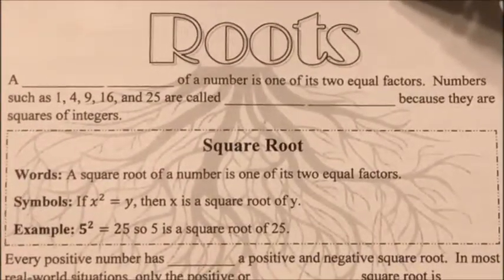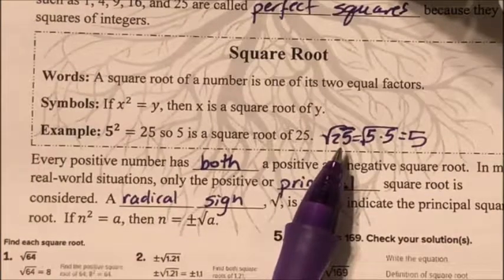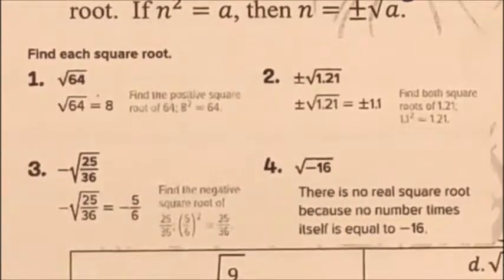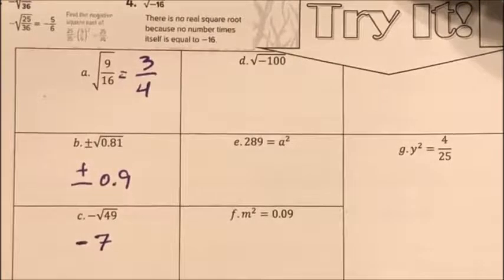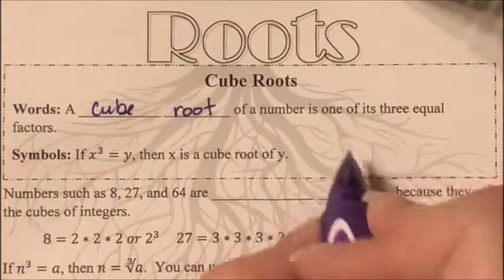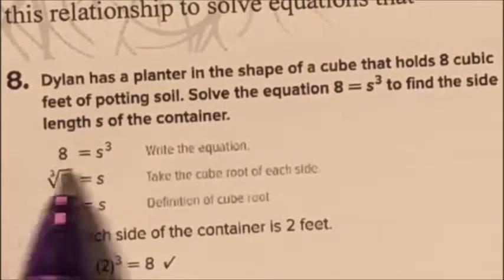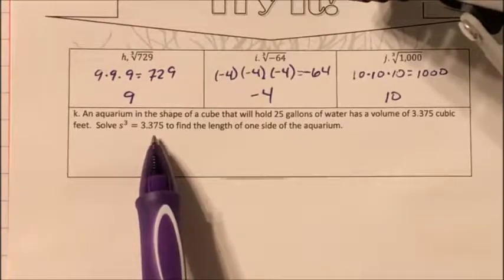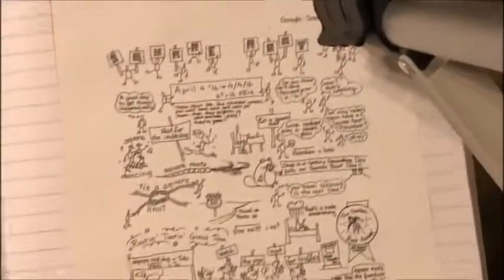Chapter 1 Lesson 8 Roots Ravenclaw Math 8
These are the Doodle Notes for Chapter 1 Lesson 8 Roots Ravenclaw Math 8